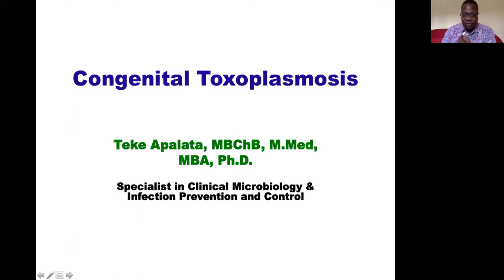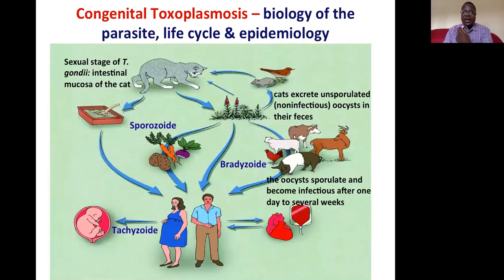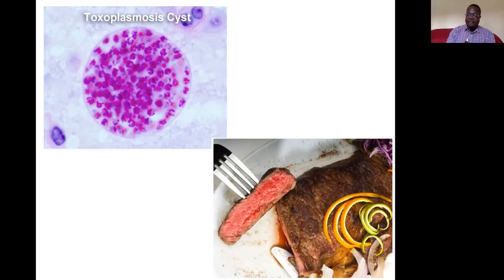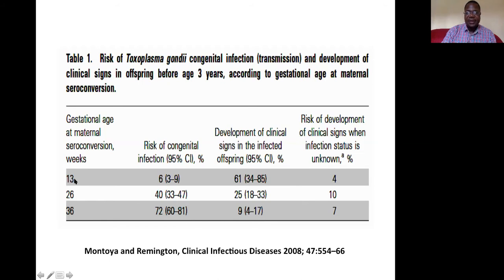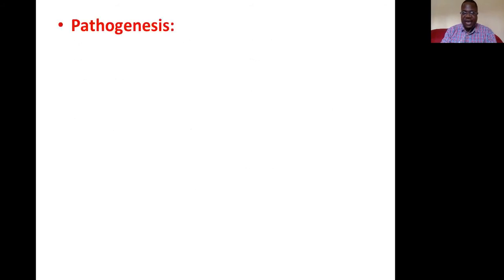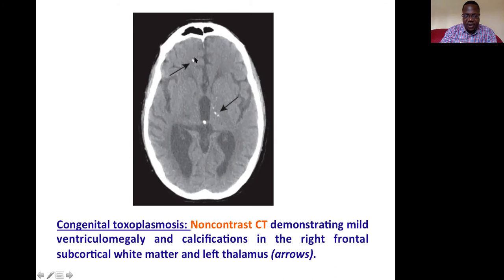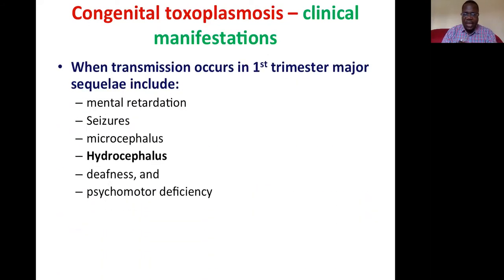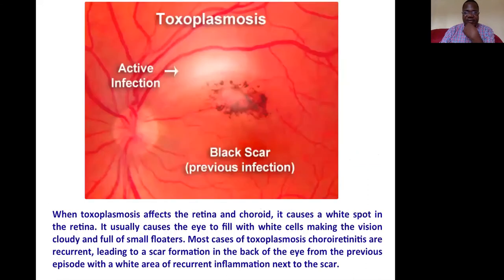Congenital Toxoplasmosis by Dr Teke Apalata, MD, PhD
This lecture describes how T. gondii is transmitted from a pregnant woman to her unborn baby, and what are the complications as well as the prevention thereof.